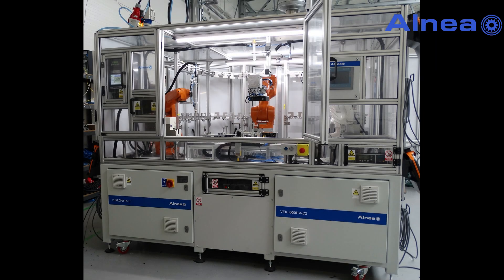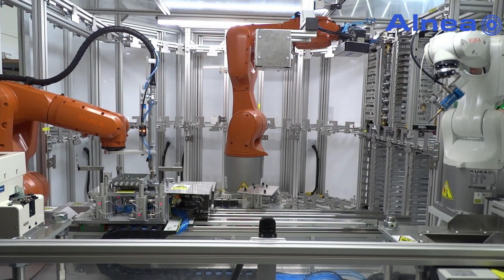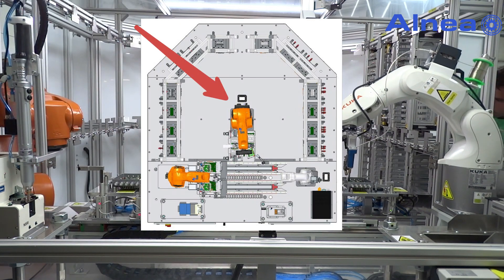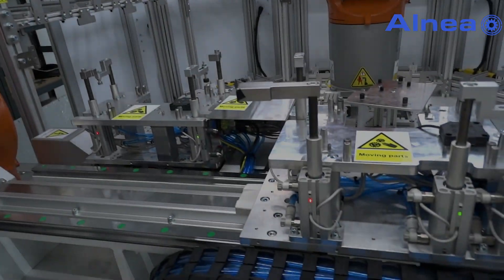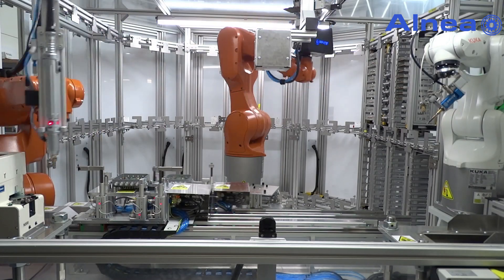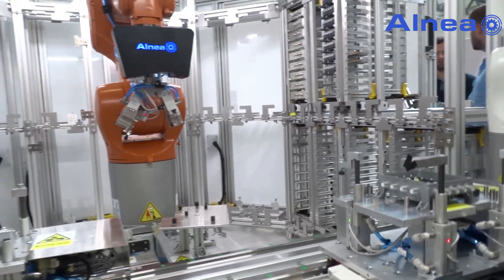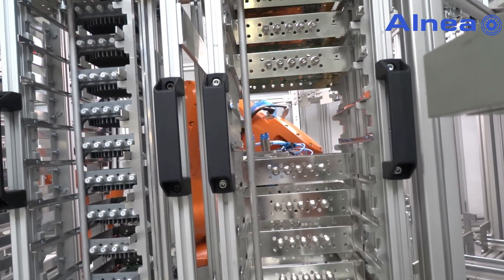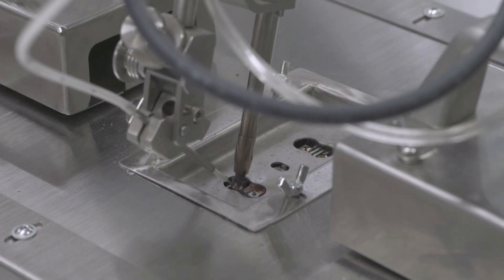Robotized assembly line for sattelite TV tuners | Alnea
New assembly line designed for Vesla member of Unitron Group.
Assemlby line.
 Production line consists of two stations equipped with three KUKA robots:
1) The first is storage and preparation of components / equipped with robot KUKA KR6 R900-2
2) The second screwing (KUKA KR6 R700-2) and soldering station (KUKA KR3 R540)
On first station robot picks die cast from the box magazine and moves it under
- thermal paste dispenser - to put the paste on the designated spots.
Production processes supported by Alnea Zeus Soldering Equipment and Horus Vision System - 3D positioning system for robot.